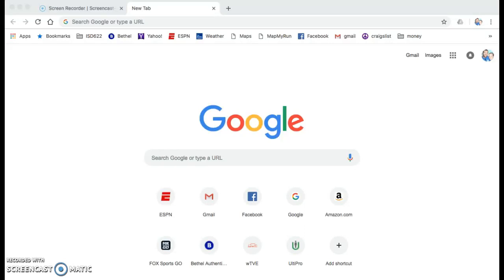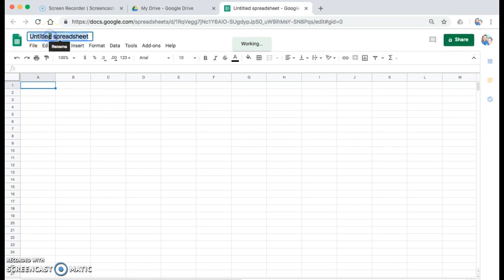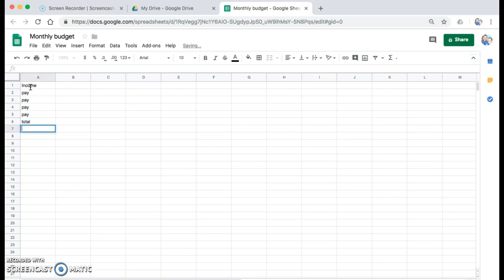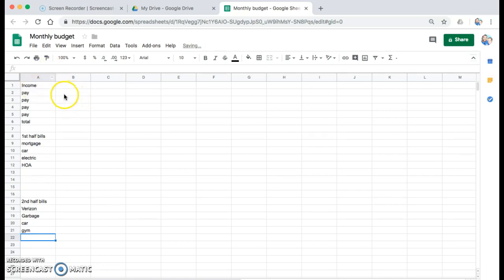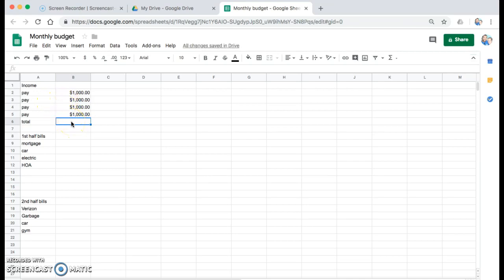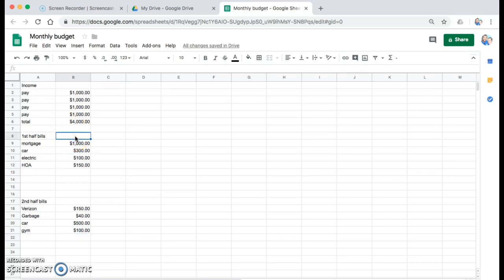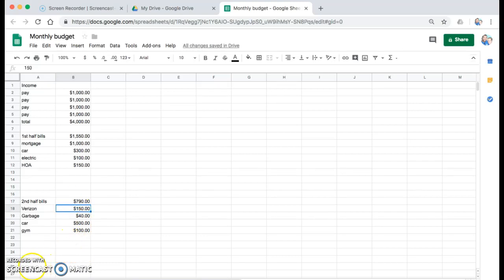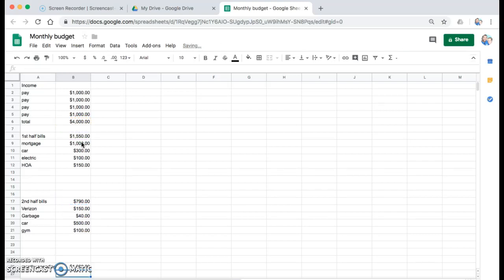How to create a monthly budget in Google Sheets